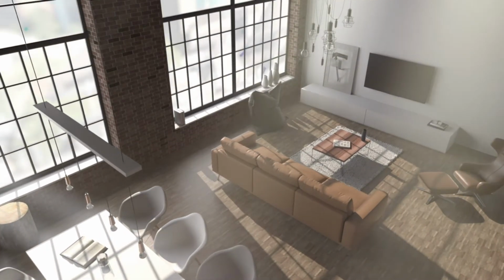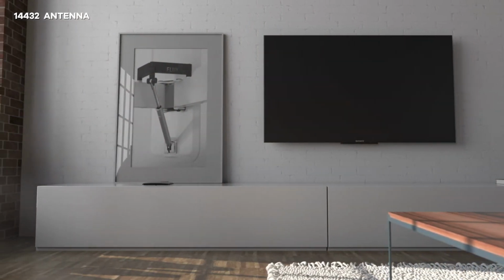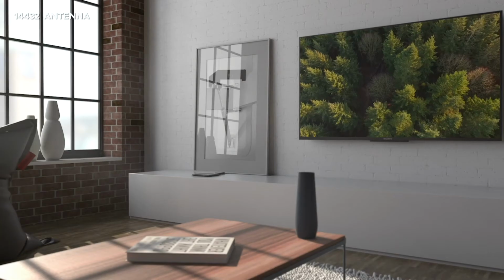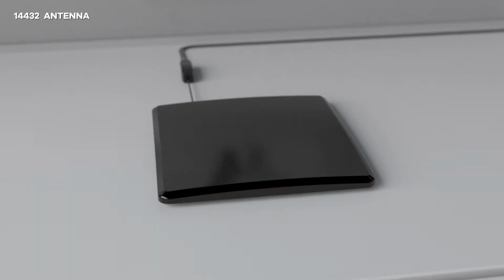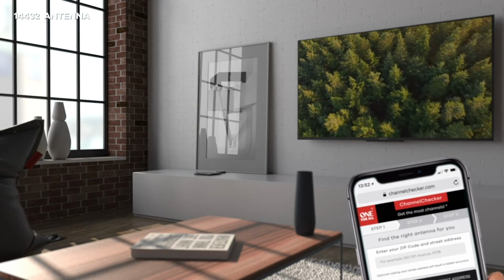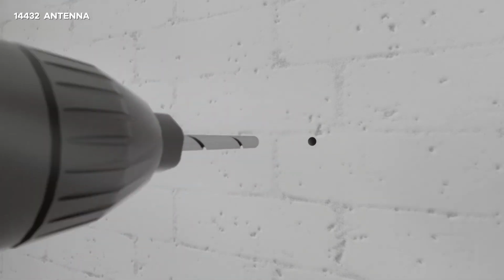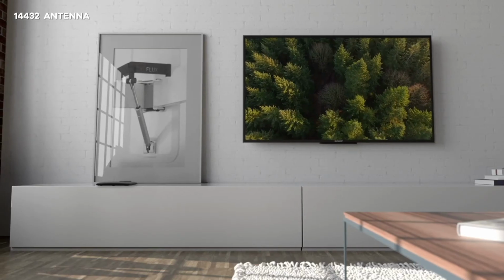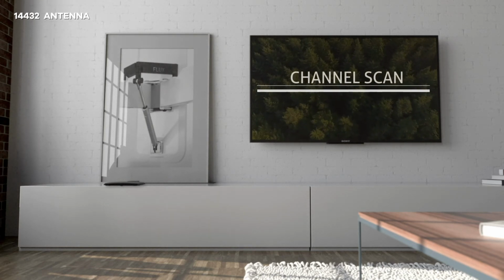One For All HDTV Indoor Amplified Antenna 14432 - (Getting Started)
14432 HDTV Indoor Amplified Antenna from One For All. In this video, we show you how easy it is to install the antenna, how it performs in real-world use, and why it’s a great pick for anyone looking for clean signal reception without bulky outdoor hardware.

👇 In this video you’ll learn:
00:00 - Intro
00:17 - Connecting the Cables
00:47 - One For All Assistant App
00:57 - Wall Mounting
01:15 - Channel Scan